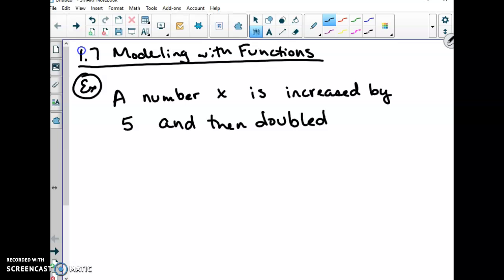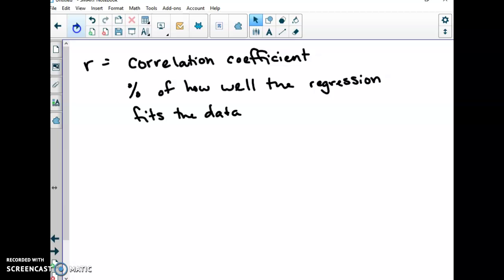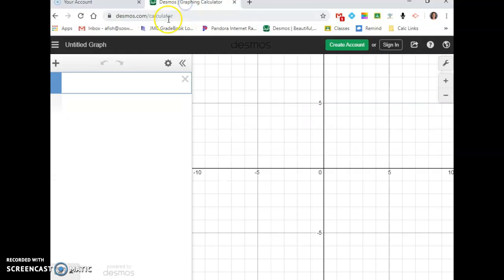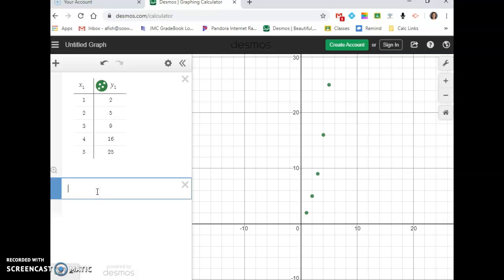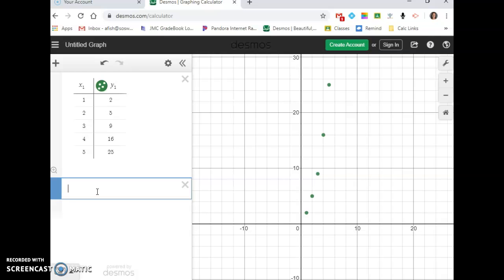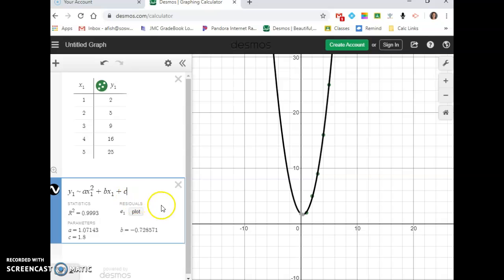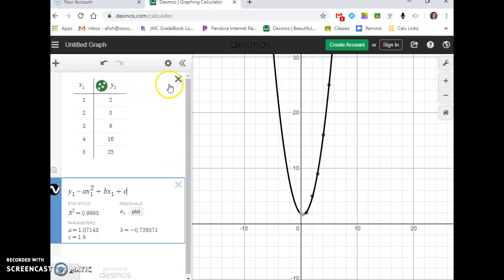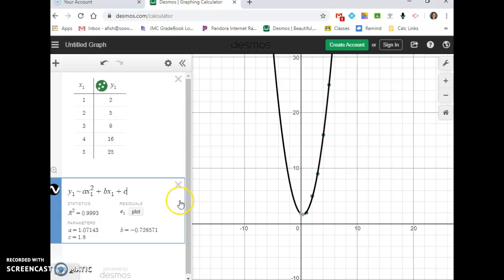Modeling with Functions